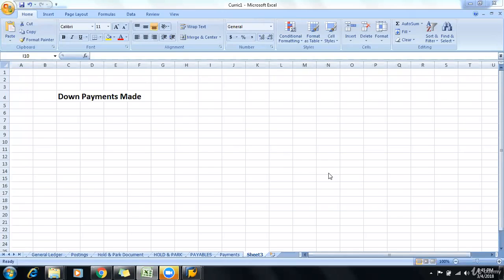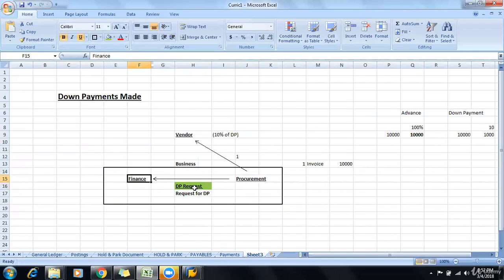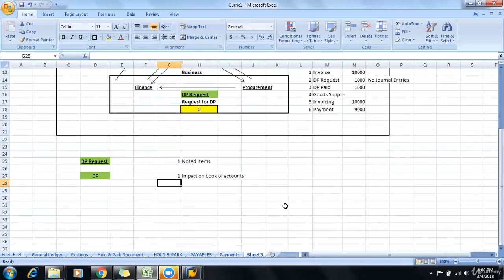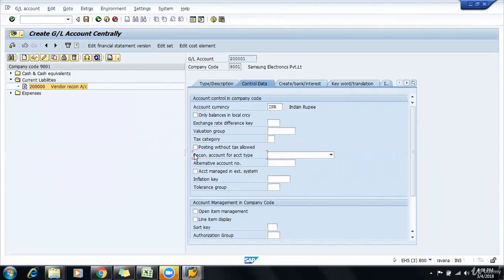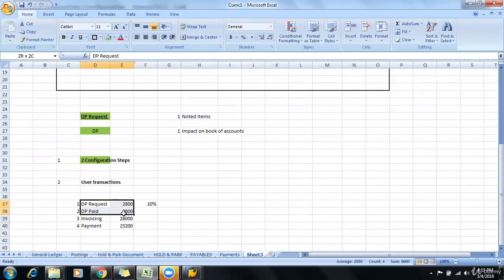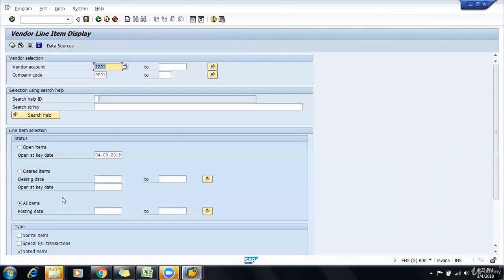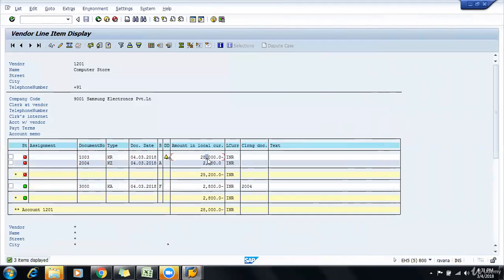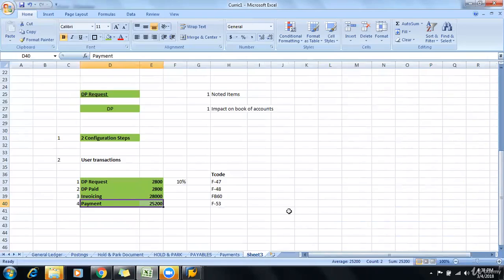SAP FICO 11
SAP FICO is the Finance and Cost controlling module in SAP ERP where FI stands for Financial Accounting and CO stands for Controlling. SAP FICO module is very robust and covers almost all business processes encountered in various industries. It is one of the very important and widely implemented modules in SAP.

Required Processes
The implementation of effective financial control policies should be done after a thorough analysis of the existing policies and future outlook of a company. In addition, it is important to ensure the following four processes are completed before implementing financial control in a business:

1. Detecting overlaps and anomalies
Financial budgets, financial reports, profit & loss statements, balance sheets, etc. present the overall performance and/or operational picture of a business. Hence, while formulating financial control policies, it is very important to detect any overlaps and/or anomalies arising out of the data available. It helps in detecting any existing loopholes in the current management framework and eliminating them.

2. Timely updating
Financial control is the essence of resource management and, hence, the overall operational efficiency and profitability of a business. Timely updates of all available data are very important. In addition, updating all management practices and policies concerning the existing financial control methods is also equally important.

3. Analyzing all possible operational scenarios
Before implementing a fixed financial control strategy in an organization, it is important to thoroughly evaluate all possible operational scenarios. Viewing the policies from the perspectives of different operational scenarios – such as profitability, expenditures, safety, and scale of production or volume – can provide the necessary information. Also, it helps establish an effective financial control policy that covers all operational aspects of the organization.

4. Forecasting and making projections
While implementing a financial control policy, forecasting and making projections are very important steps. They provide an insight into the future goals and objectives of the business. In addition, they can help establish a financial control policy in accordance with the business objectives and act as a catalyst in achieving such goals.

Importance of Financial Controls
1. Cash flow maintenance
Efficient financial control measures contribute significantly to the cash flow maintenance of an organization. When an effective control mechanism is in place, the overall cash inflows and outflows are monitored and planned, which results in efficient operations.
2. Resource management
The financial resources of an organization are at the very core of any organization’s operational efficiency. Financial resources make available all other resources needed for operating a business. Hence, financial resource management crucial in order to manage all other resources. Effective financial control measures hence are crucial to ensure resource management in an organization.
3. Operational efficiency
An effective financial control mechanism ensures overall operational efficiency in an organization.
4. Profitability
Ensuring an organization’s overall operational efficiency leads to the smooth functioning of every organizational department. It, in turn, increases productivity. which comes with a direct, positive relationship with profitability. Hence, establishing effective financial control measures ensures improved profitability of any business.
5. Fraud prevention
Financial control serves as a preventative measure against fraudulent activities in an organization. It can help prevent any undesirable activities such as employee fraud, online theft, and many others by monitoring the inflow and outflow of financial resources.